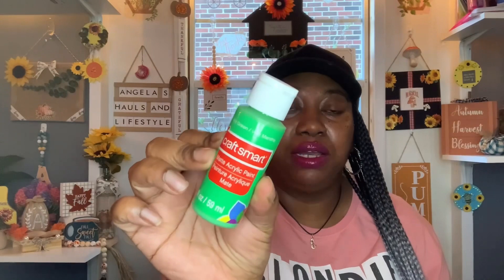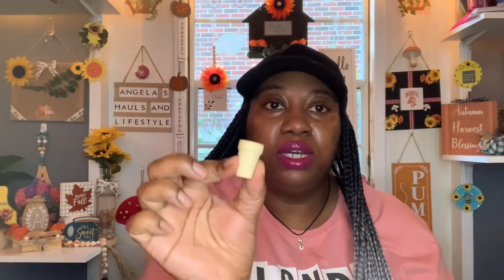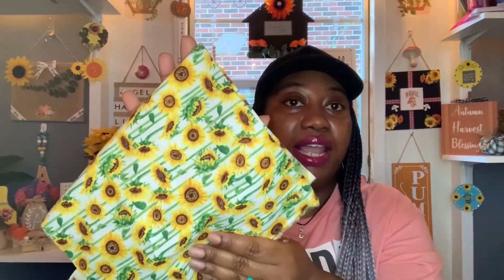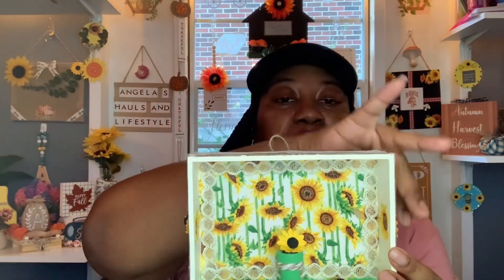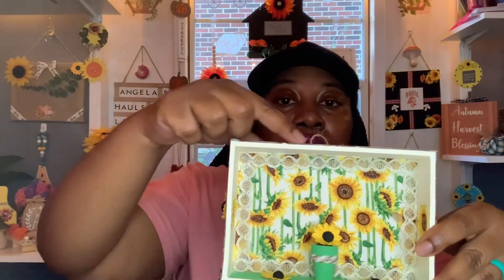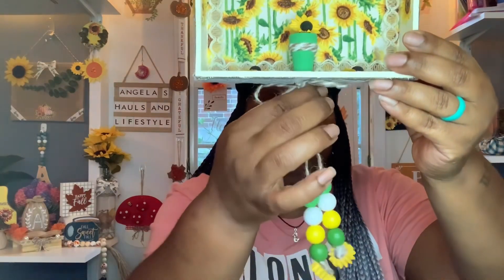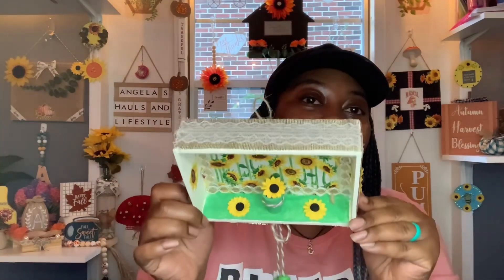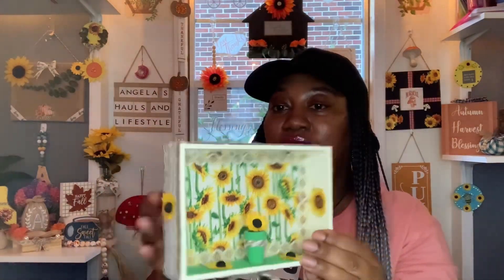🌻Create Your Own Shadow Box!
Open collab hosts: @kimmieskitchenandmore @lifewithlois7262